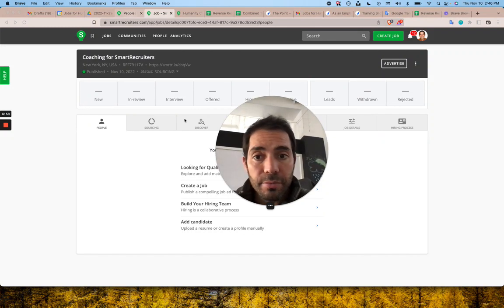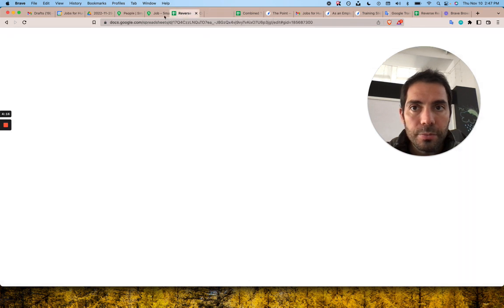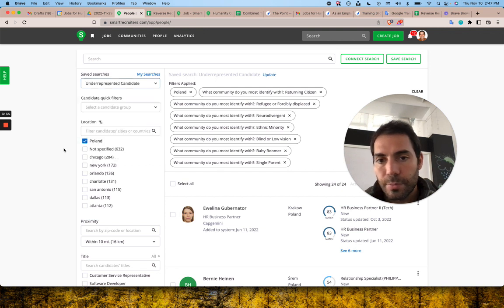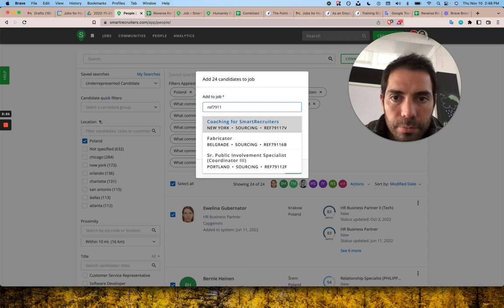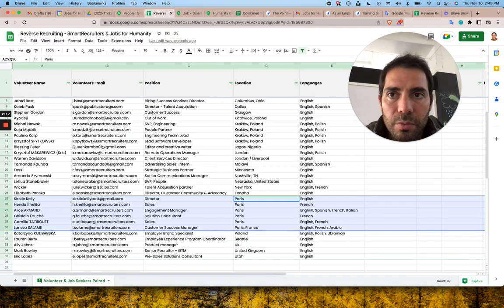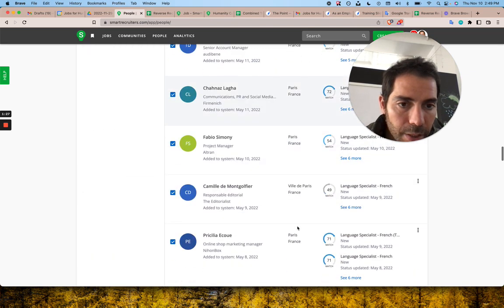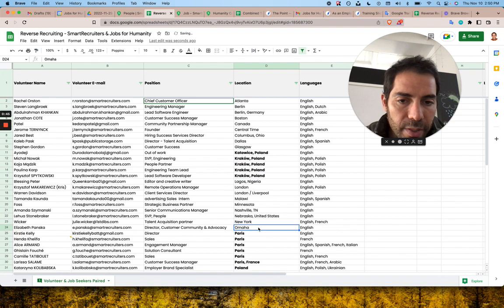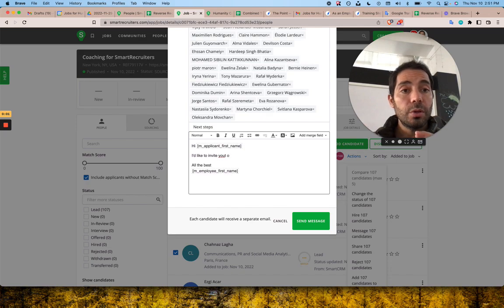training video two for Reverse Recruiting Setup